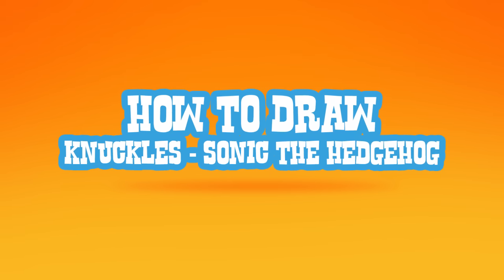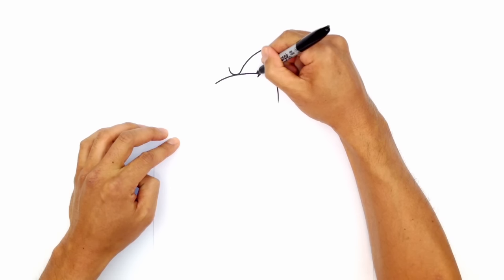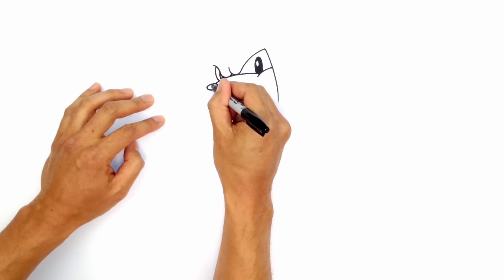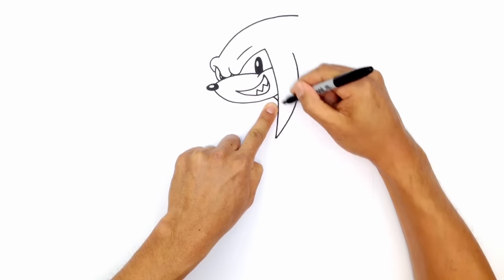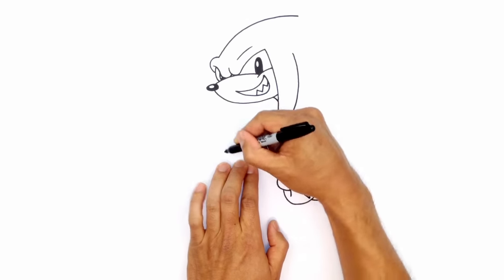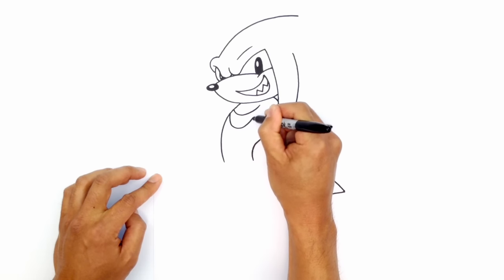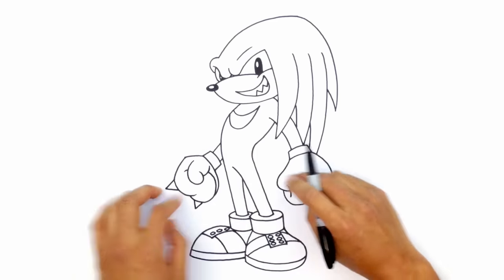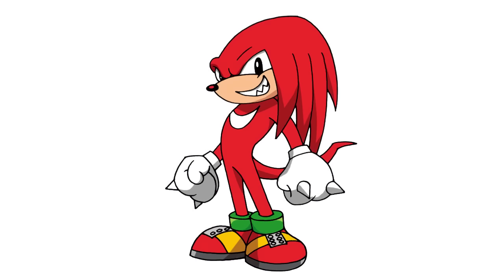How to Draw Knuckles | Sonic the Hedgehog